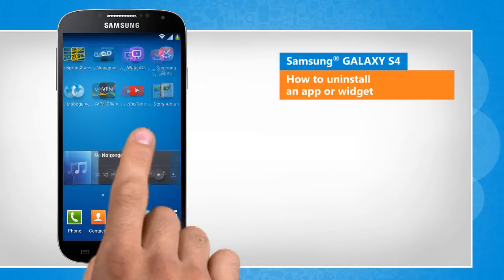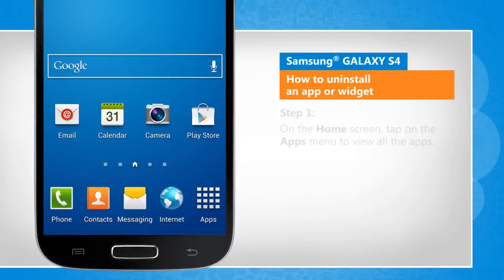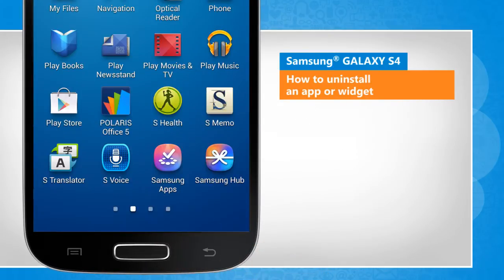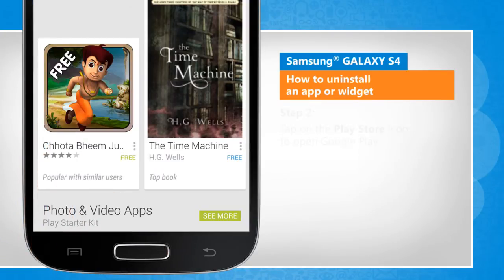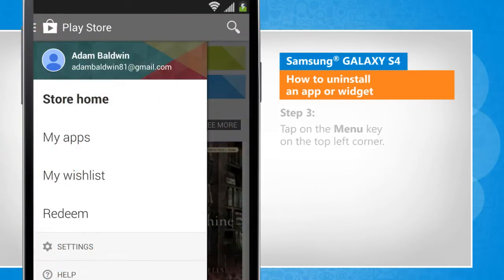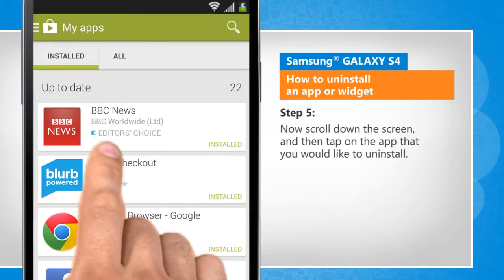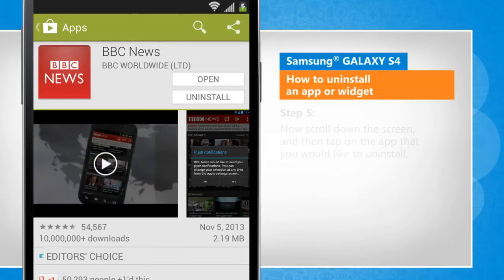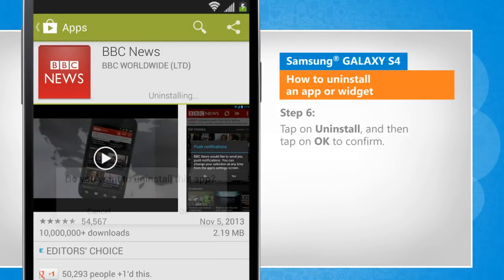How to Uninstall an App or Widget on Samsung® GALAXY S4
Do you want to uninstall an app or widget from your Samsung® GALAXY S4 smartphone? Follow the easy steps shown in this video to do so on your Samsung® GALAXY S4 phone.